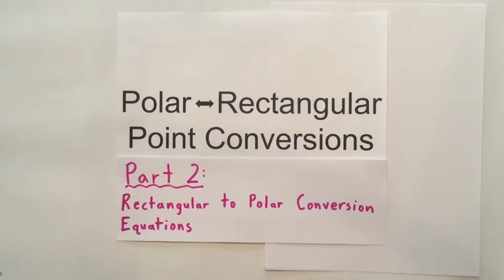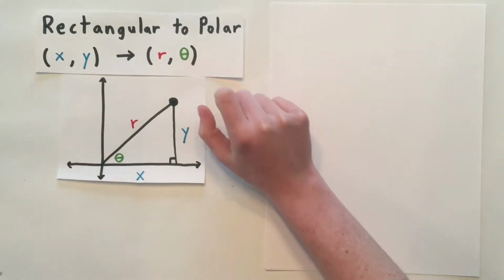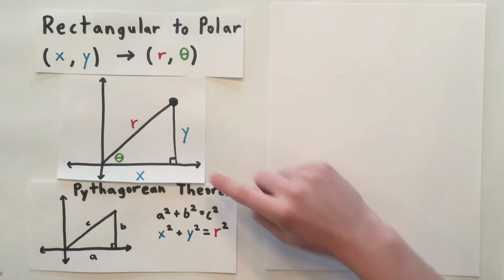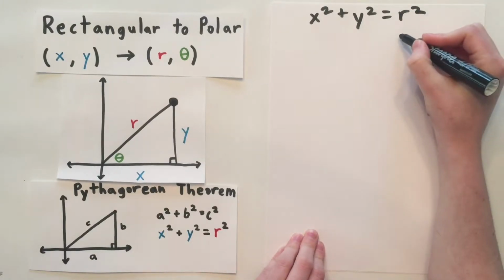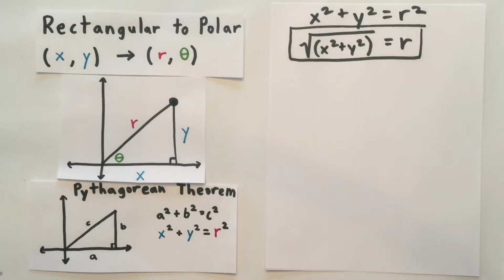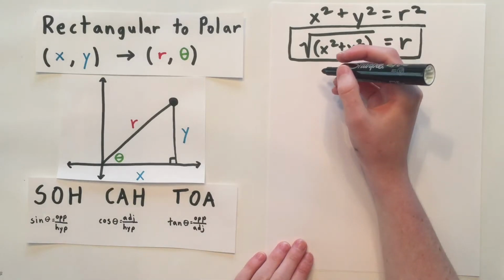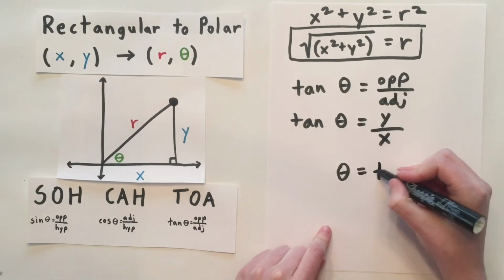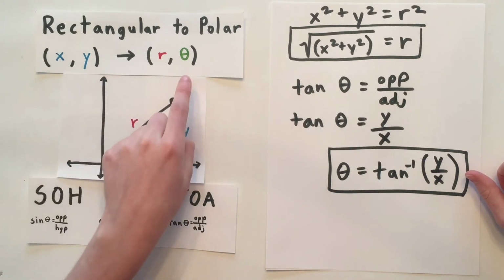Polar and Rectangular Point Conversions Part 2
Rectangular to Polar Conversion Equations